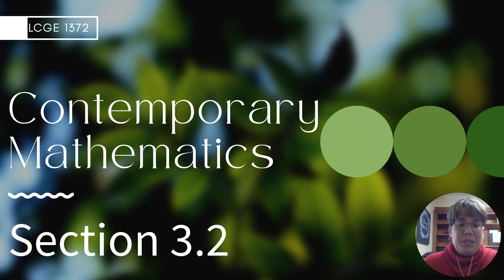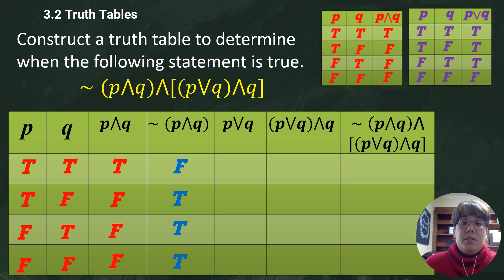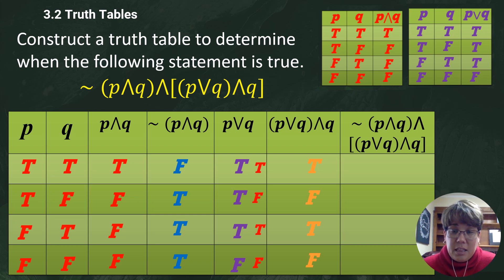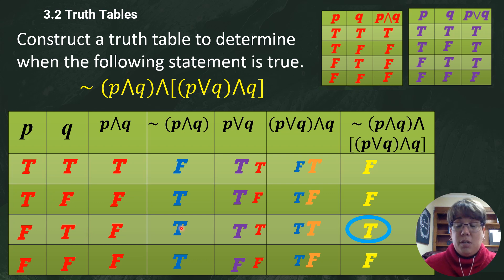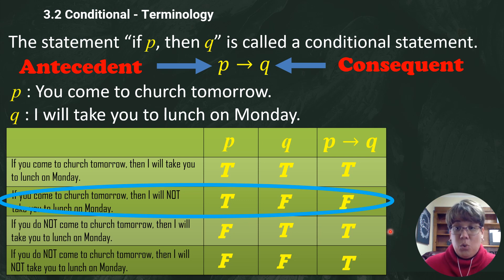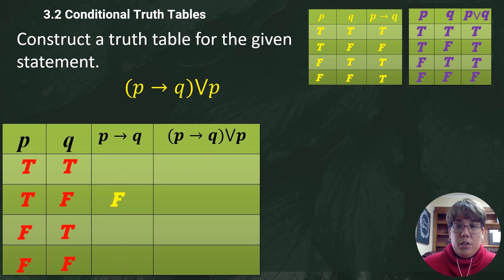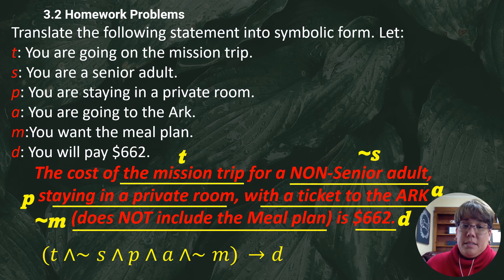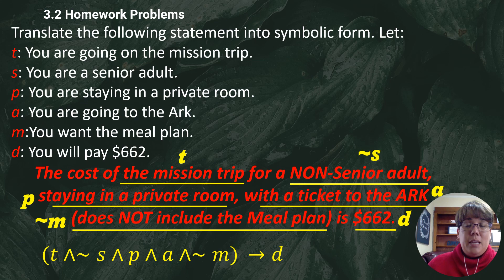Sec. 3.2 Notes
LCGE 1372 Contemporary Math Section 3.2 Notes